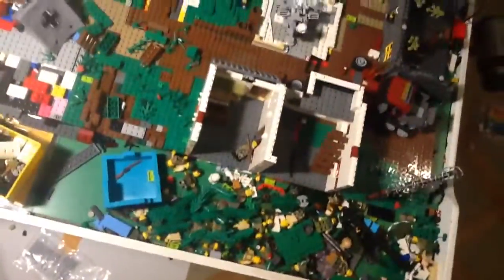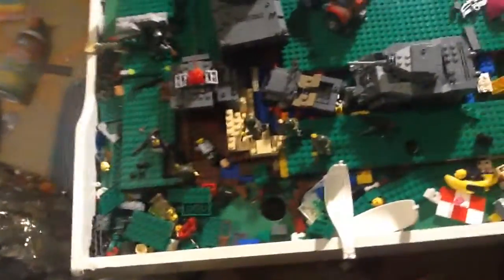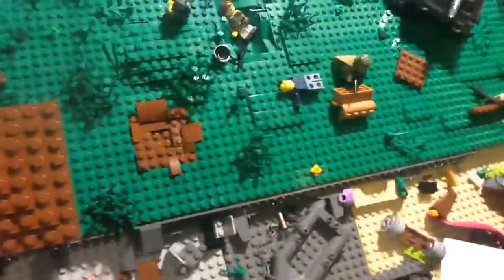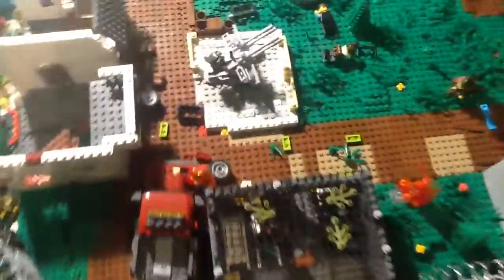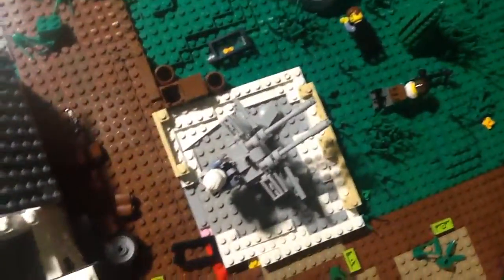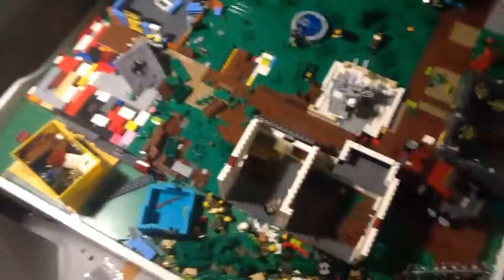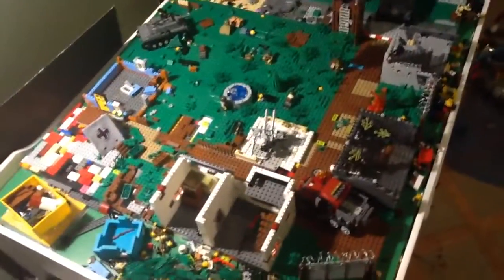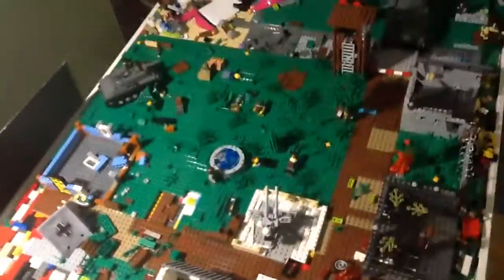Episode 8 of building the battle of hurtgen forest in Lego